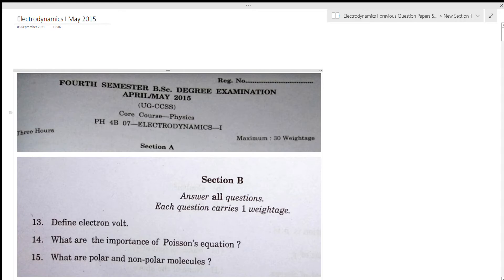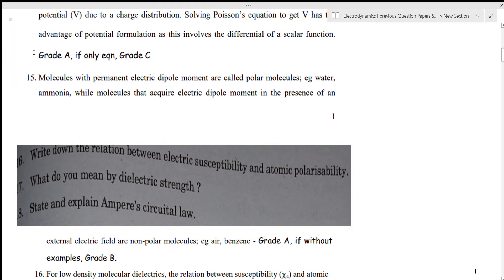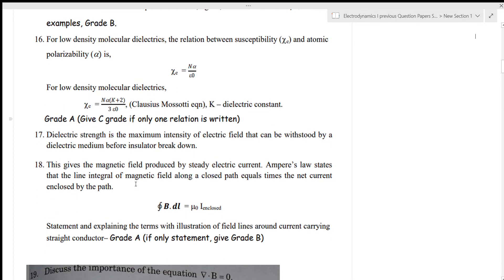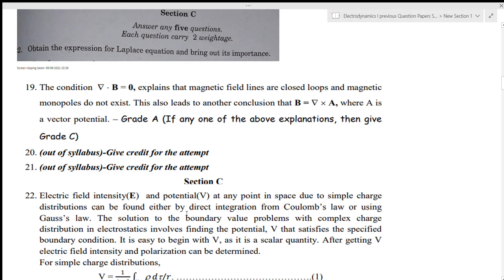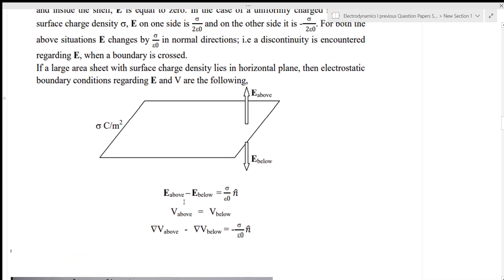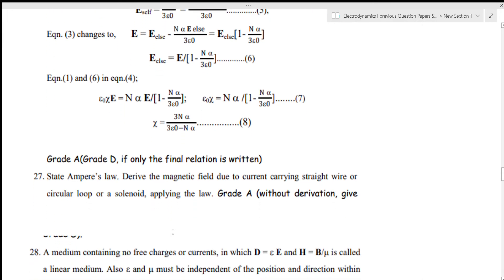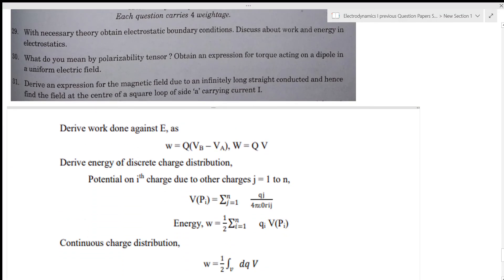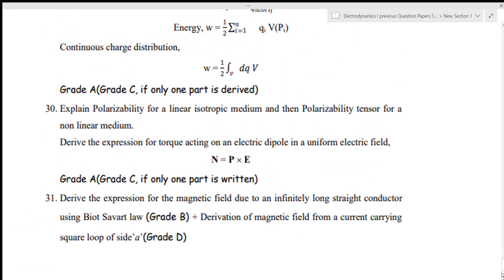3rd Semester BSc Physics Electrodynamics I || May 2015||Solved and Explained ||Calicut university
3rd Semester BSc Physics Electrodynamics I || April 2015||Solved question paper ||Calicut university
Solved and Explained
00:27 Section B short questions
4:48 Section C Paragraphs/Problems
9:23 Section D Essay